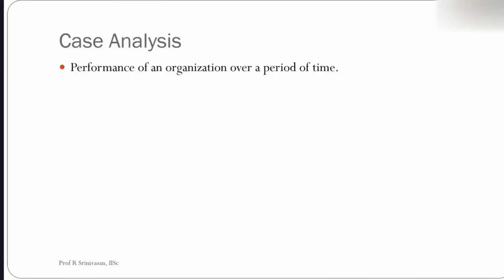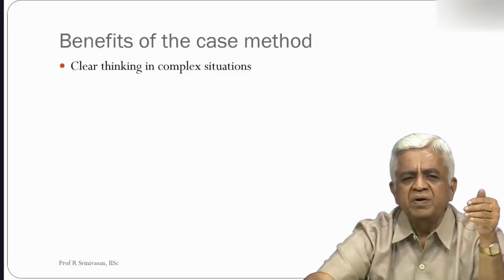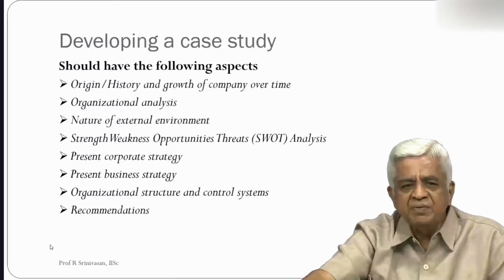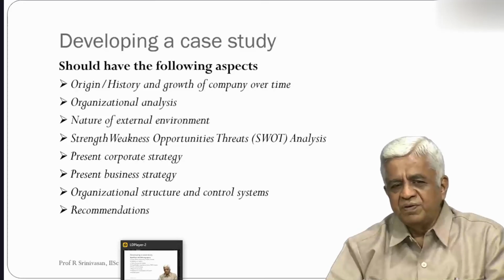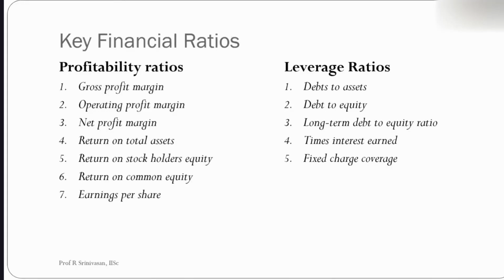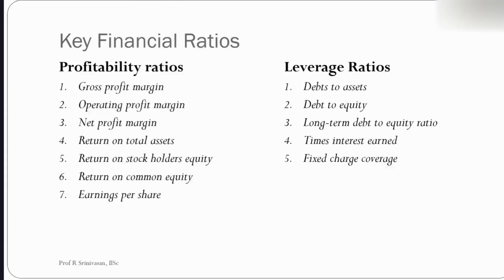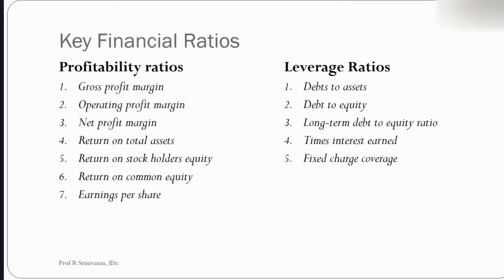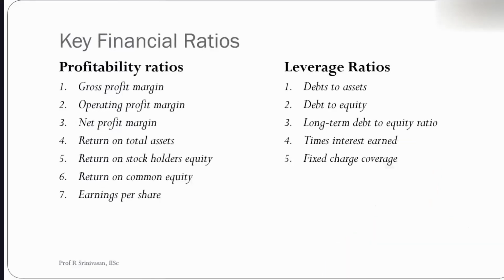Bojectives and Benefits of Case Analysis Integrated Marketing Management